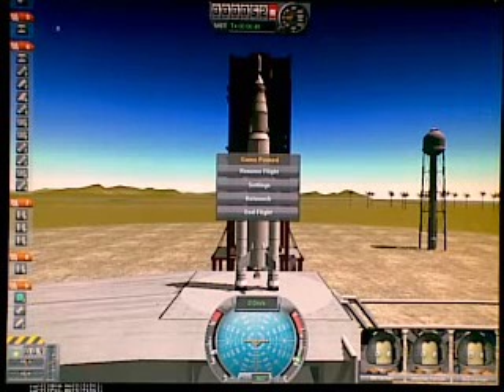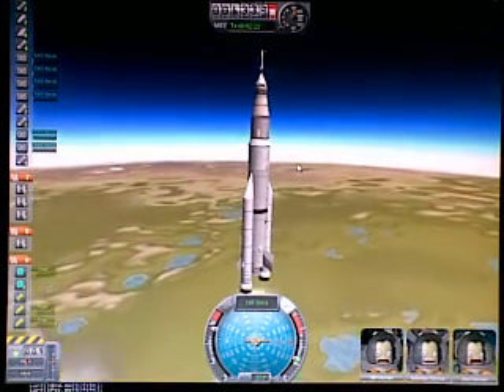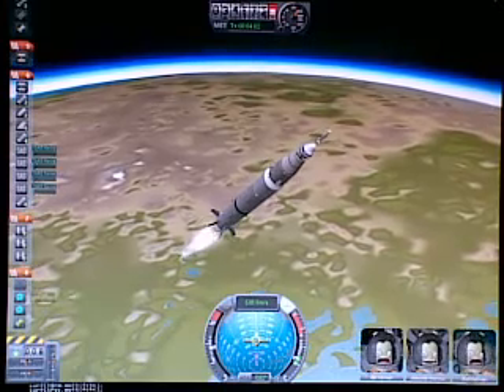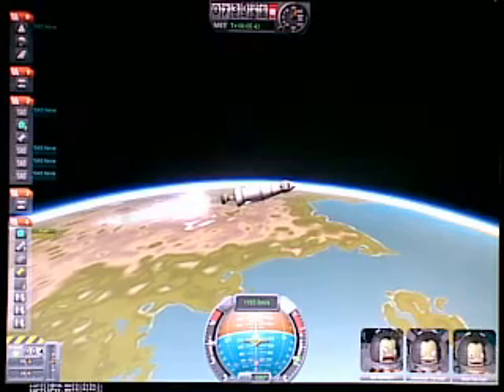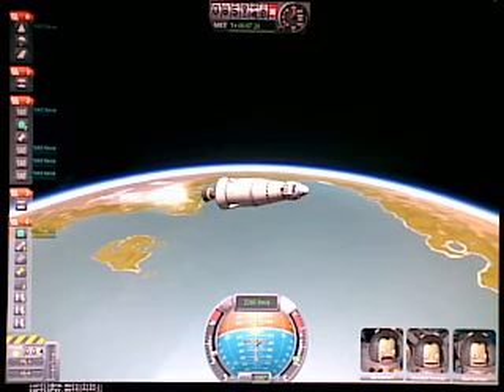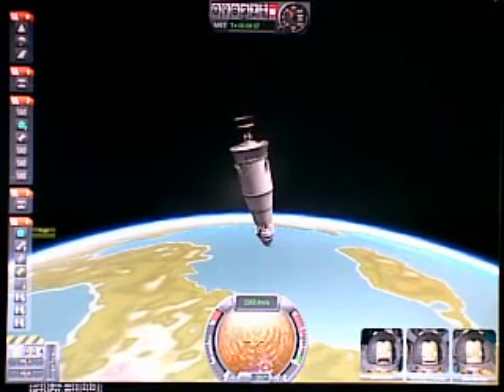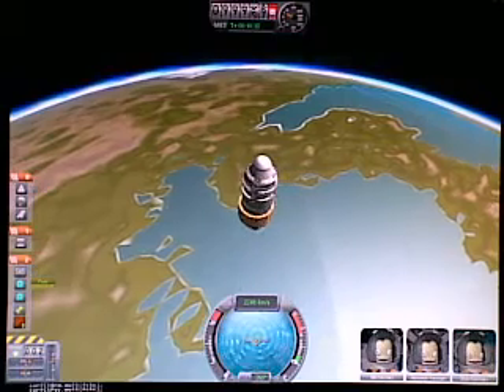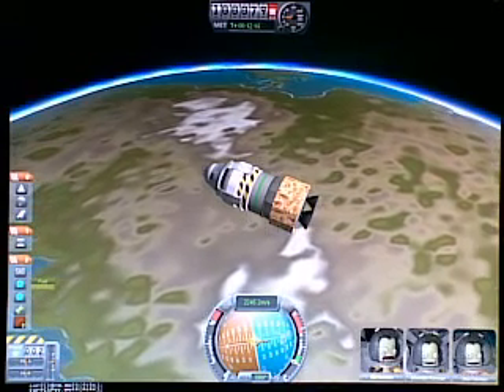Kerbal Space Program - Launch to Orbit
A demonstration of the gravity turn techinique and how to launch directly into a target orbit, circularizing before 12 minutes inflight - uses several addon parts, but no "cheat" components

(sorry about image quality, this was recorded by cellphone... FPS kinda sucks too :P )